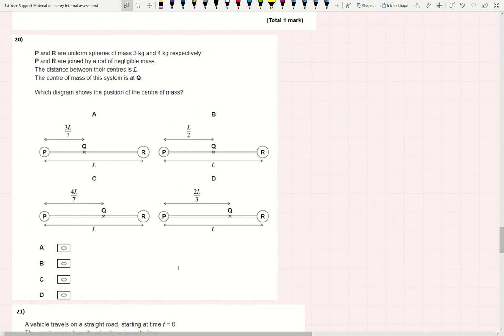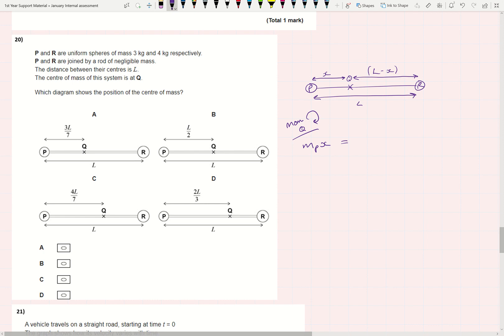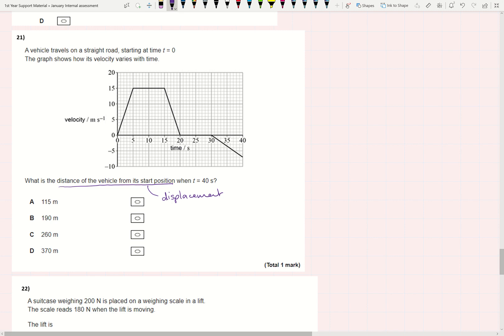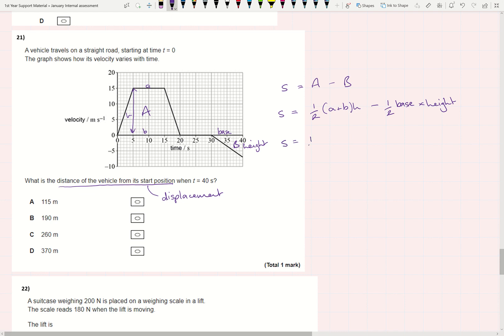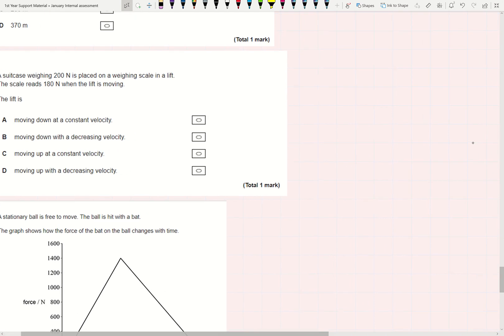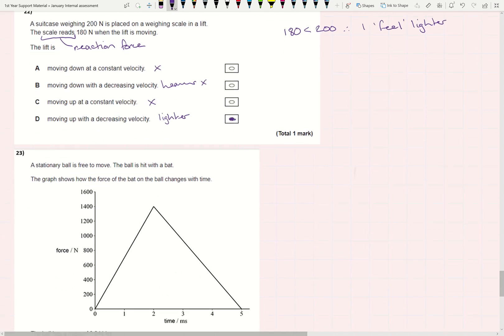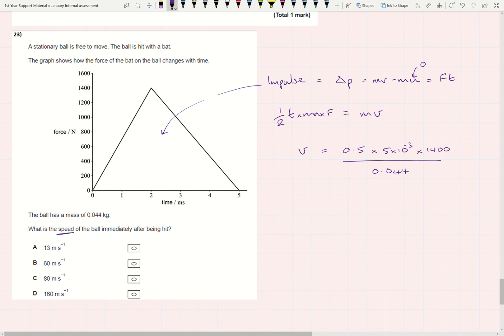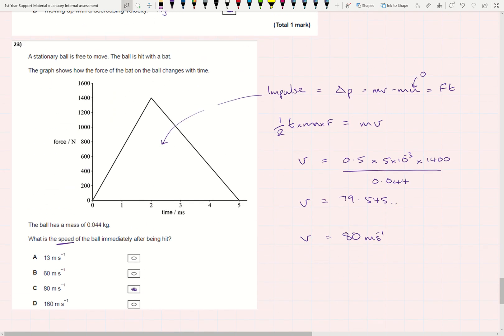Mechanics Multi Choice Walk Through Part 3